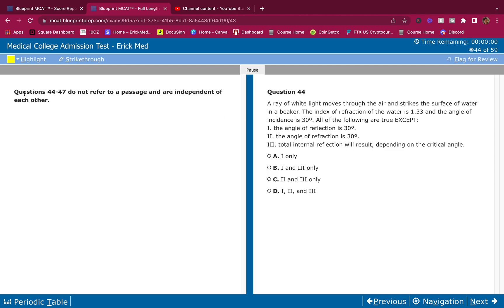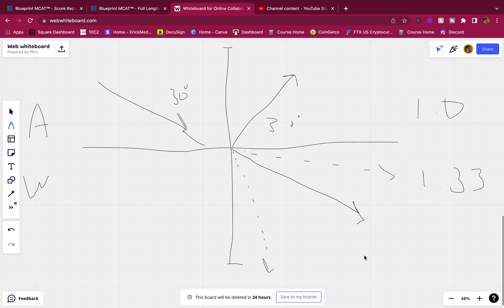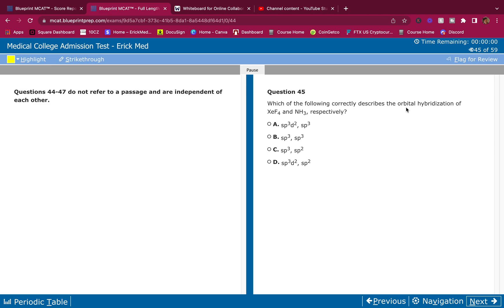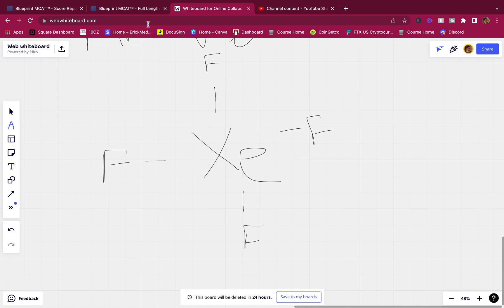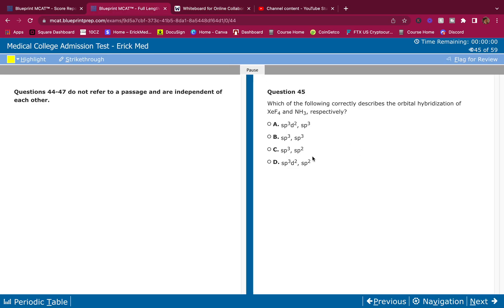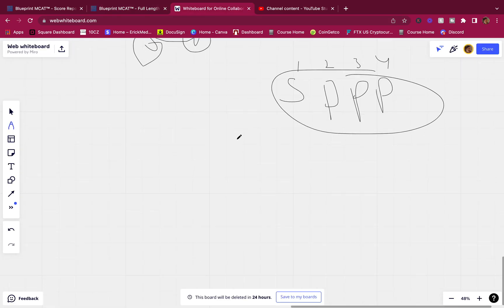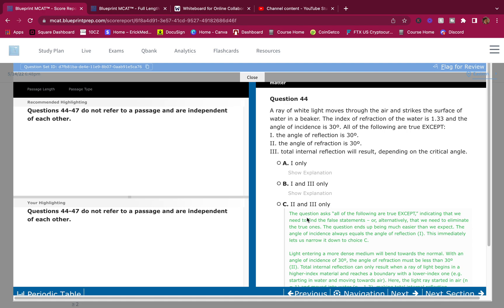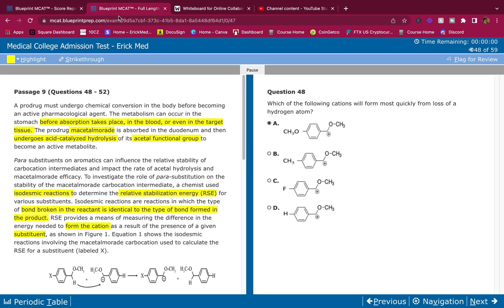MCAT DISCRETE PRACTICE QUESTIONS TIME ! LETS DO THIS !!! (SCORE A 132 QUICKLY!) 😎😎😎 SET #2